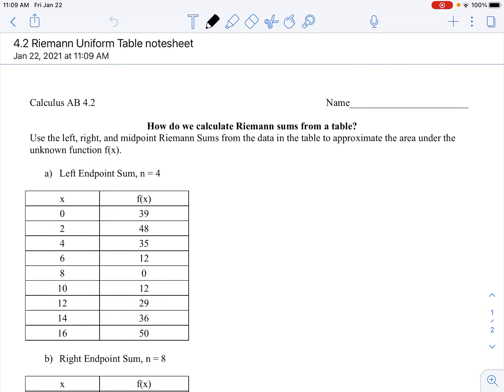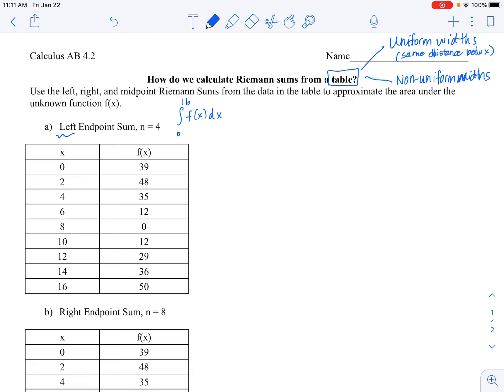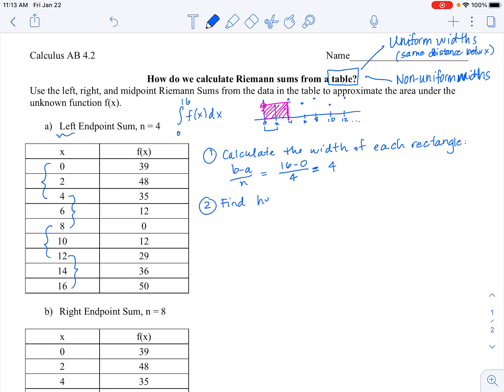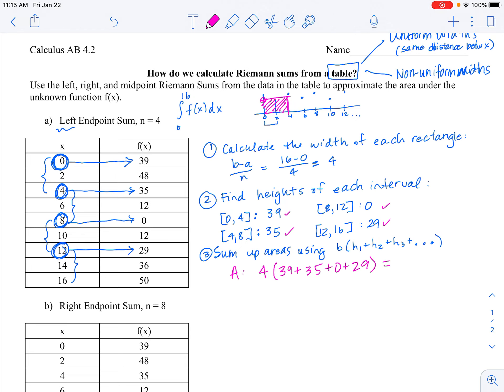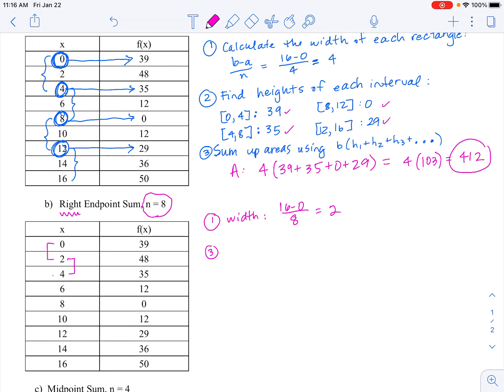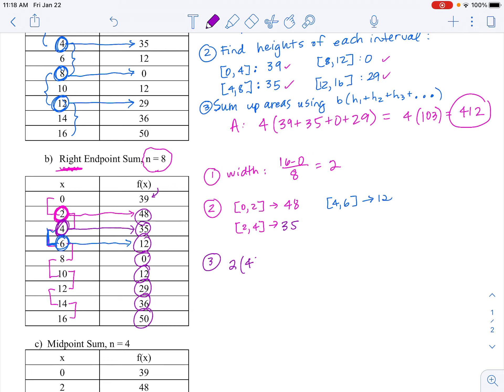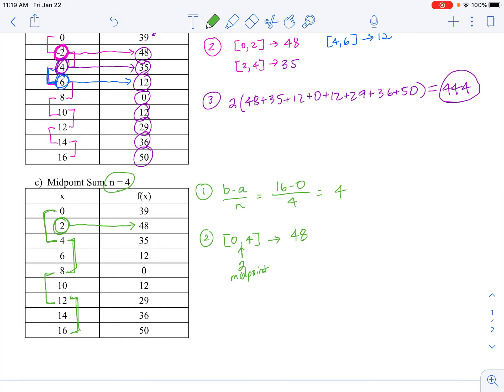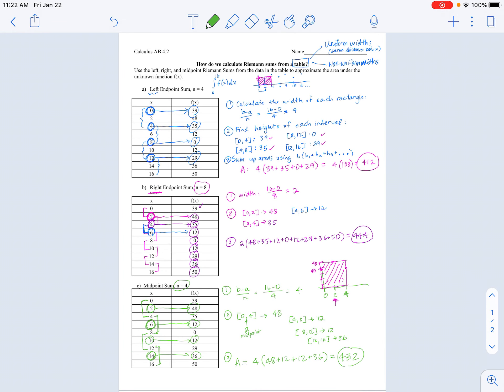4.2 Riemann Sums Uniform width (Tables)